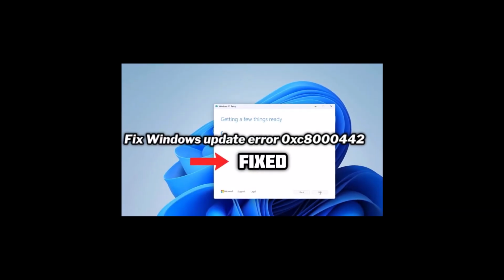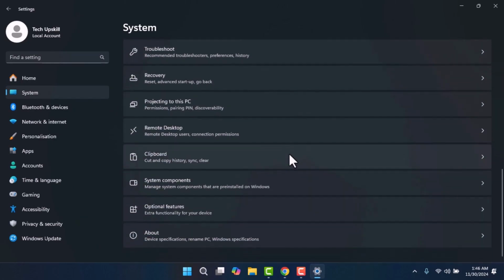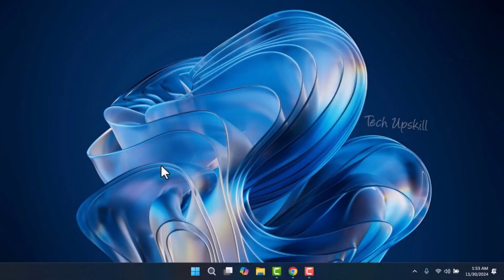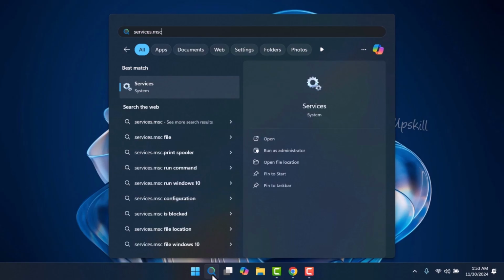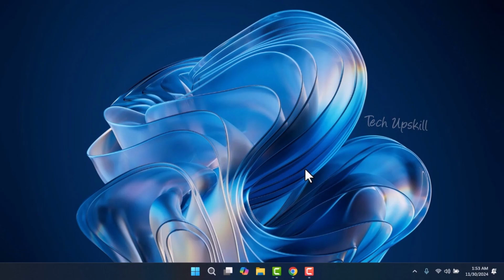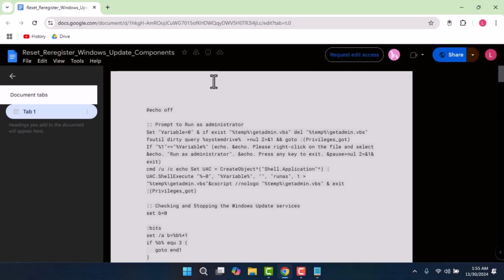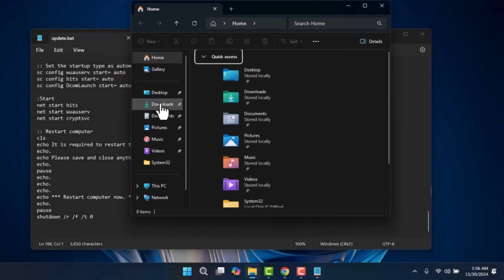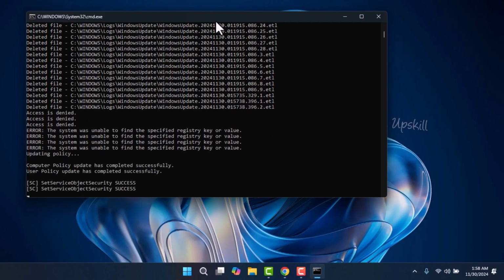[Fixed] ✔️ Windows Update Error Code 0xc8000442 Install Error Windows 11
In this video, learn how to fix Windows Update 0xc8000442 installation failed issues with Windows 11 Update Not Installing Install Error 0xc8000442 On Windows 11 Fix Windows Update Error 0xc8000442

⏱️ Timestamps ⏱️
00:00 Intro
00:26 Step 1
01:24 Step 2
01:59 Step 3
02:18 Step 4